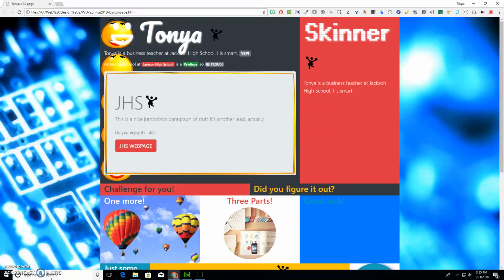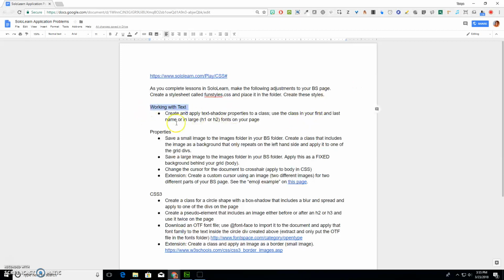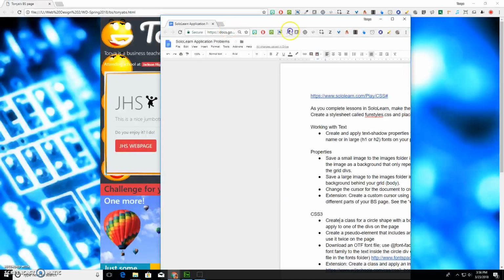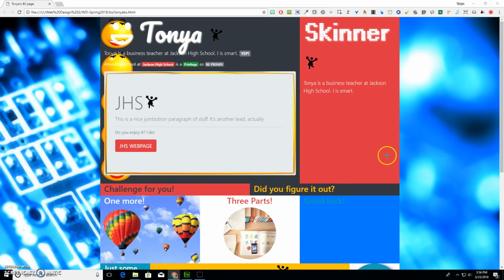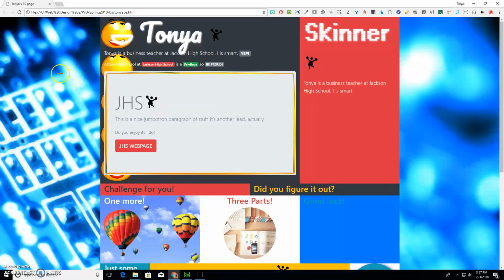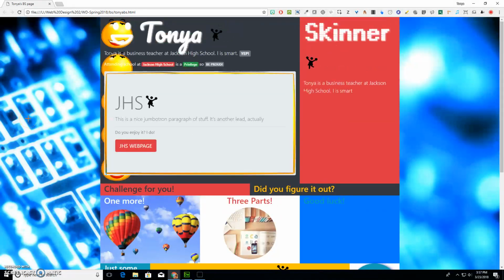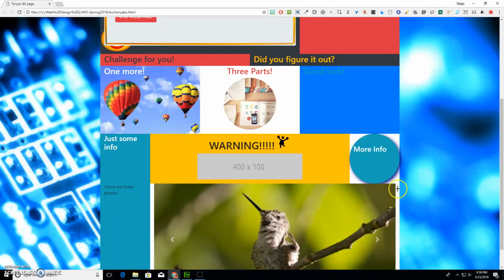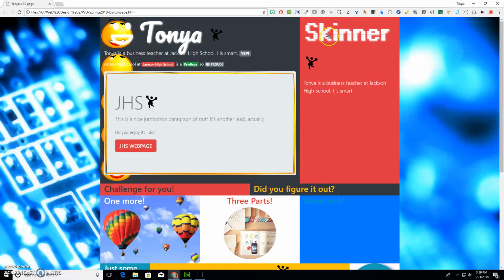Web Design SoloLearn Application #1